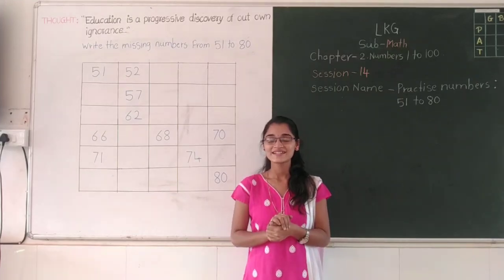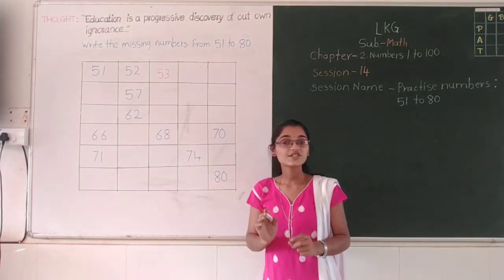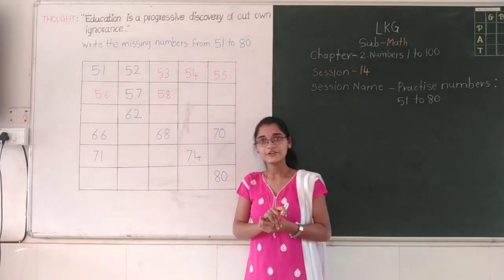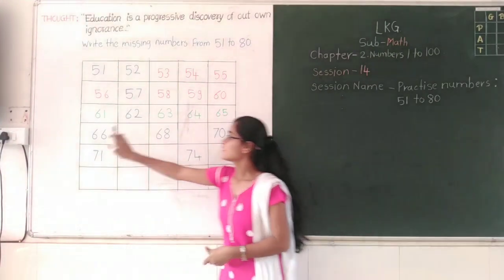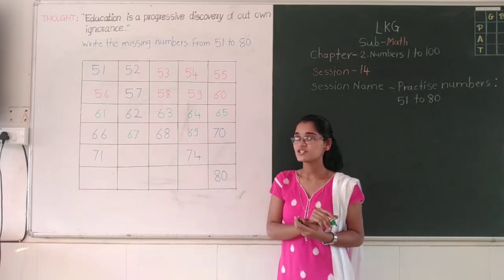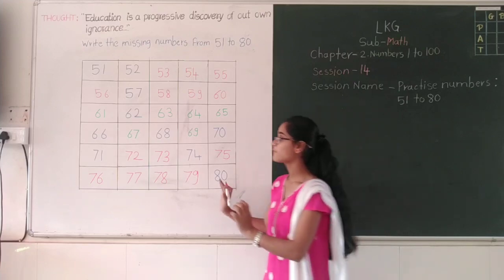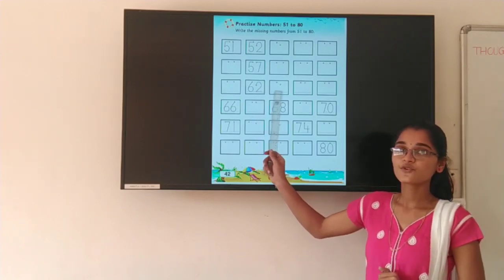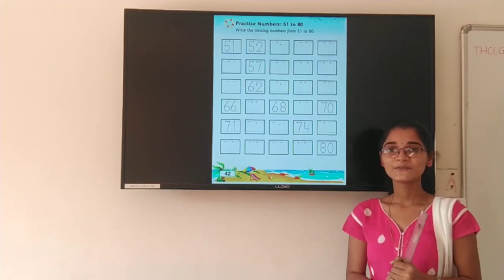LKG,SUB MATH,CHAPTER 2 NUMBERS 1 TO 100,SESSION 14,SESSION NAME PRACTISE NUMBERS 51 TO 80